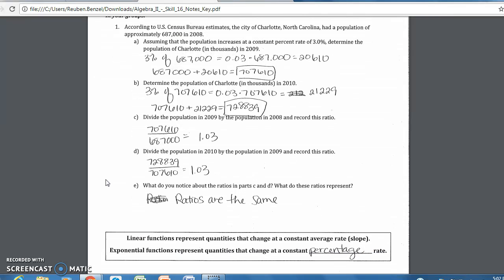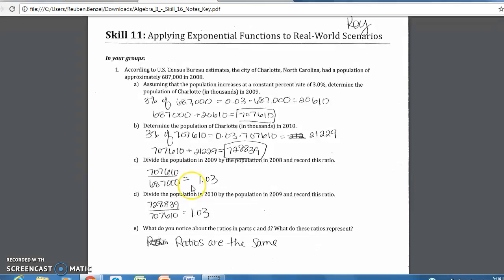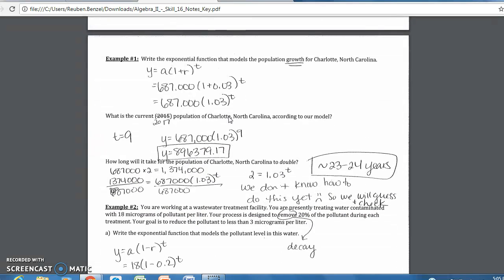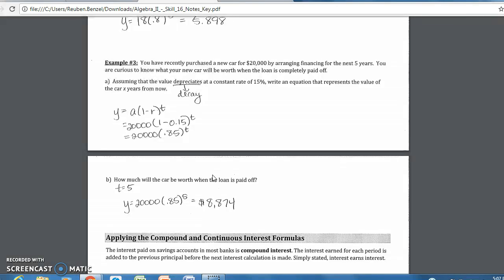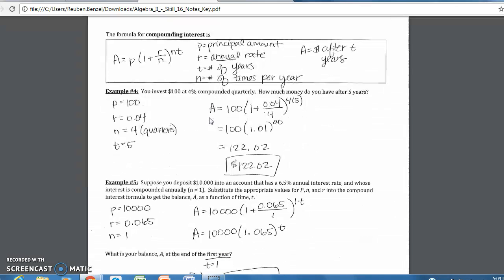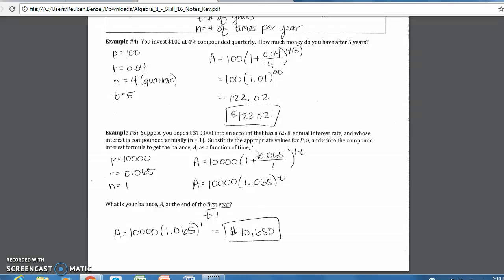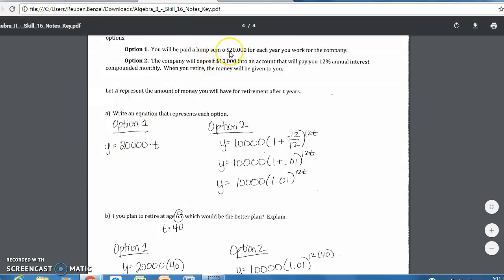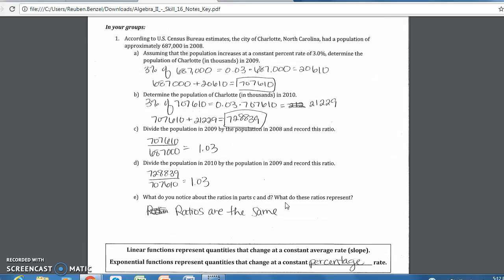Applications of Exponential Functions